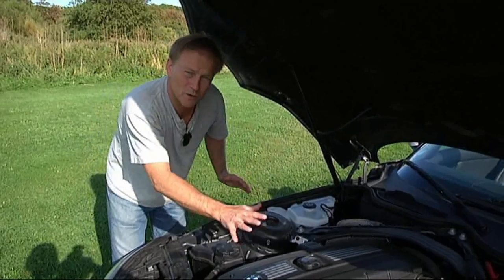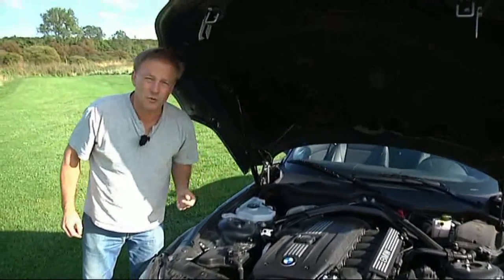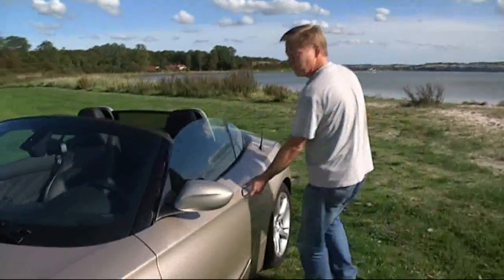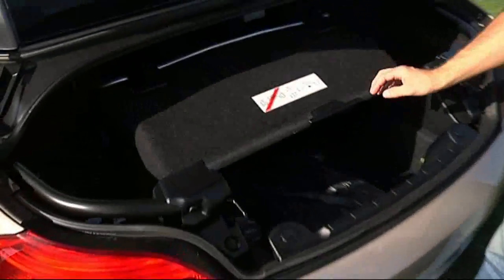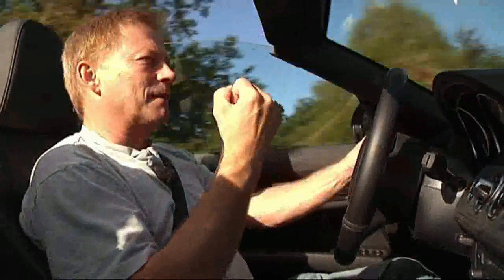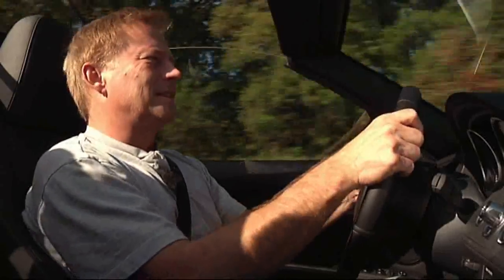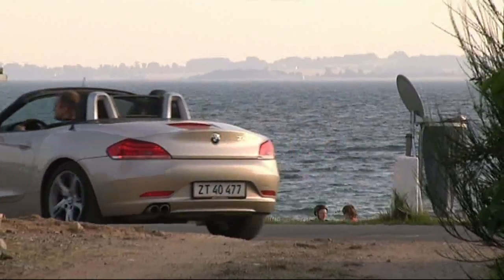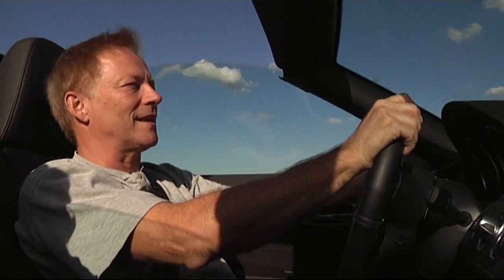MotorTV - BMW Z4 Test part 1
MotorTV har haft denne frække lille sag ude og rulle. Og vi skal lige hilse og sige at den kan køre hurtigere end politiet tillader.